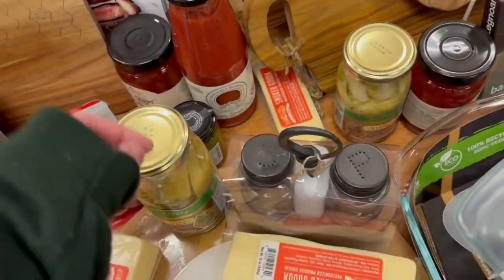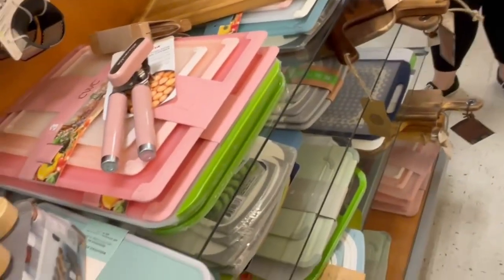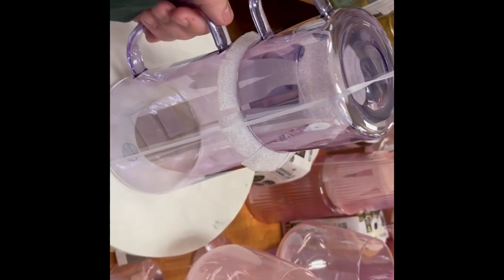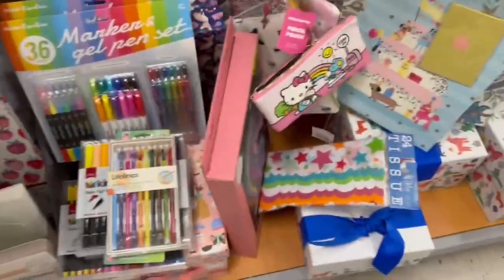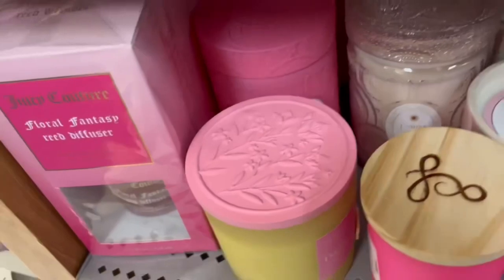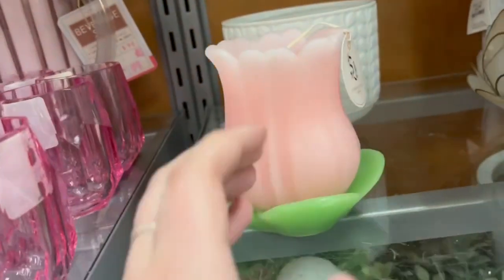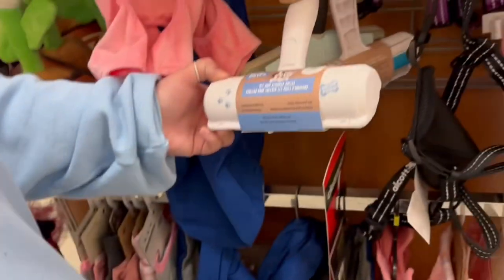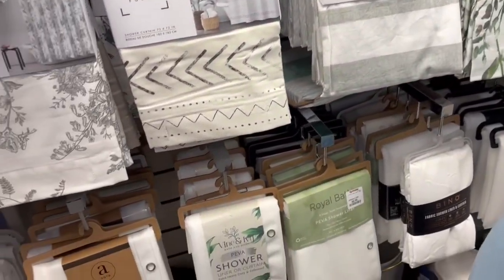Vlog Day 3: Shop with me ( and the other people in the store)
Hey Mothballs!

Welcome back, today we have a fun little shop with me at my local TJ. Maxx!! I am excited to share the finds with you guys and if you like what you see please like, drop a comment, and share!